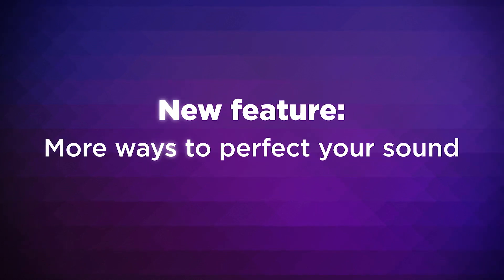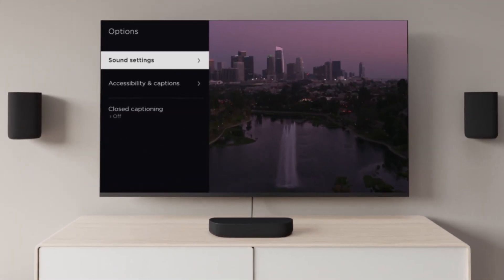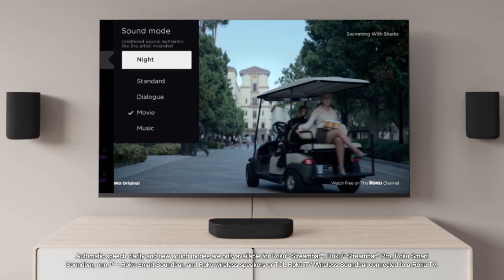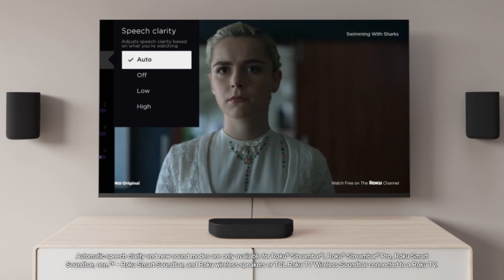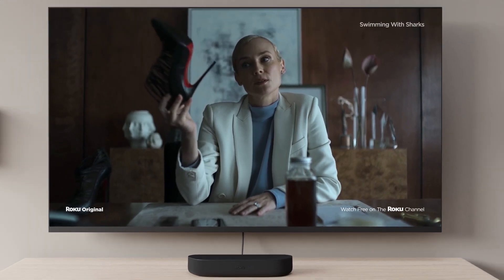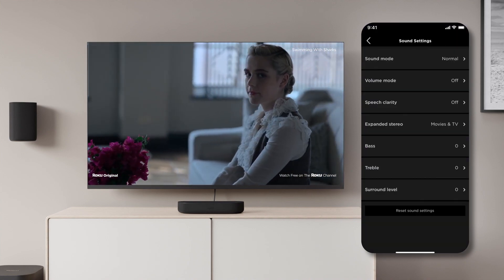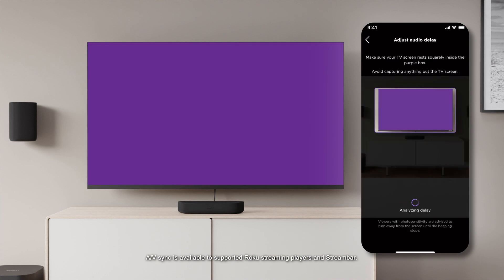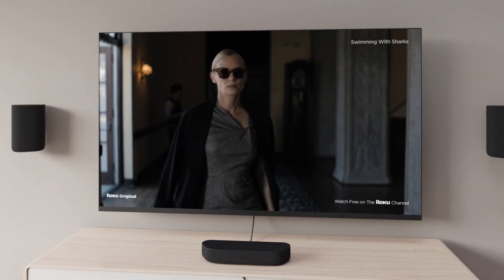More ways to perfect your sound | Roku audio update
New sound modes on Roku audio devices like Movie, Music, Night, and Dialogue make it easy to optimize sound for whatever you’re streaming, plus new automatic speech clarity intelligently isolates and amplifies dialogue so you never miss a word.

Available on Roku® Streambar®, Roku® Streambar® Pro, Roku Smart Soundbar, onn.™ • Roku Smart Soundbar, Roku TV™ with Roku Wireless Speakers, and TCL Roku TV Wireless Soundbar.